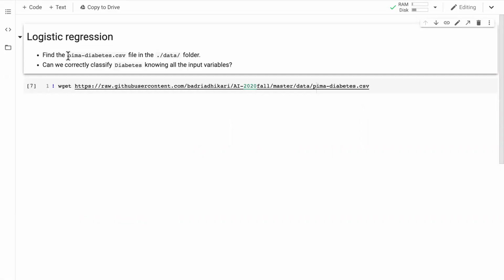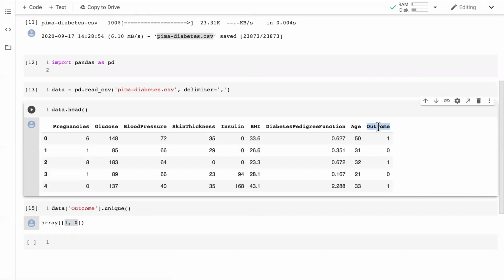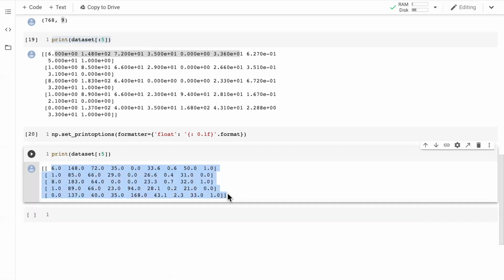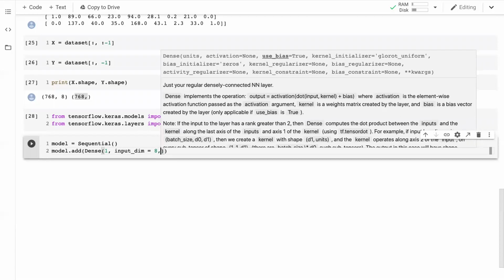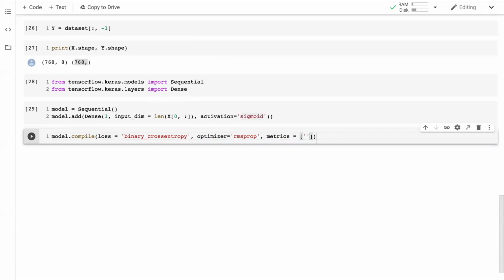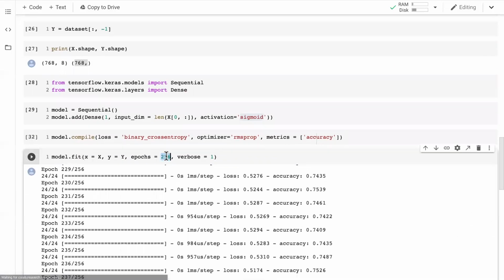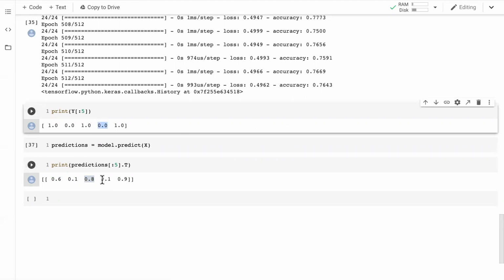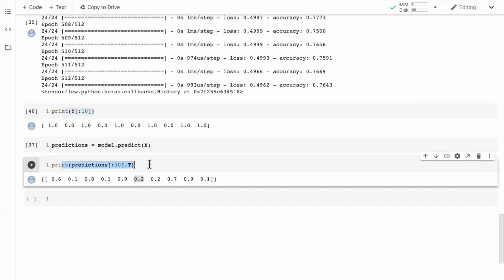[AI] Logistic regression using tensorflow keras